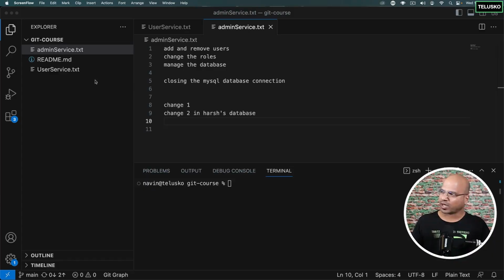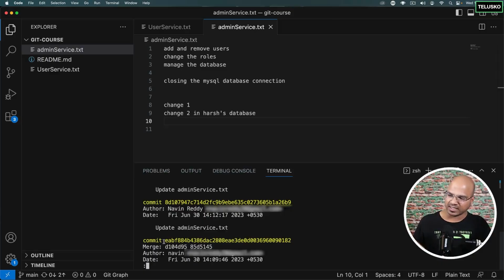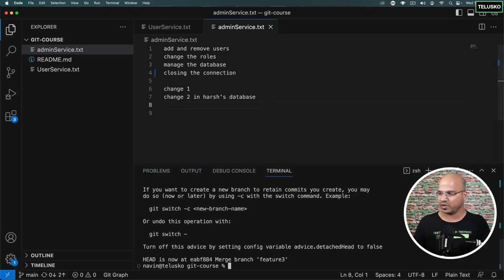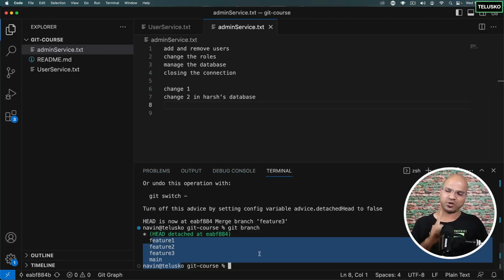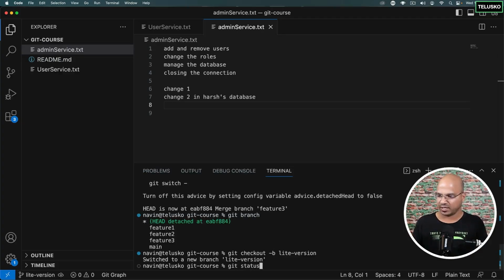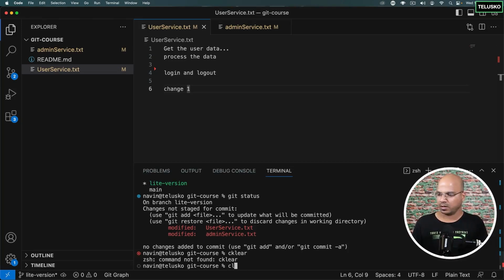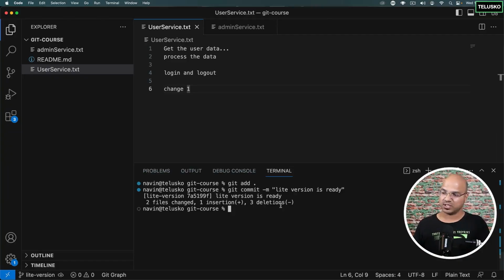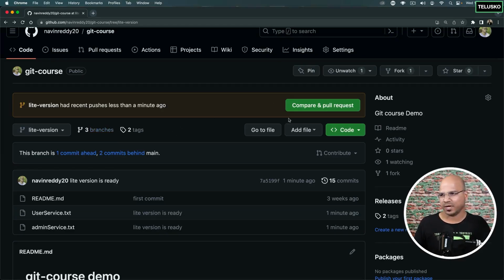5 .20 Git Time travel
adopt me
animal movie theatre reaction
bollywood movie
cgl motivation
ent specialist doctor
hacker movie shorts
how to earn money online
mbappe dokunsalar ağlayacak
topper entry